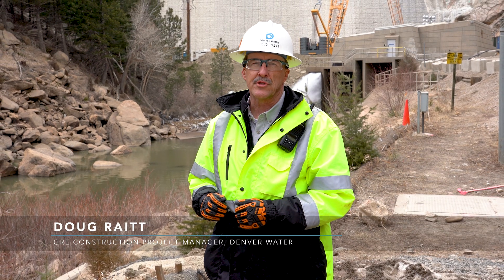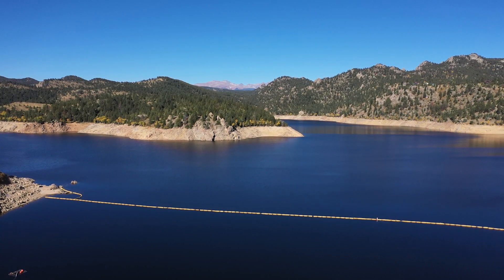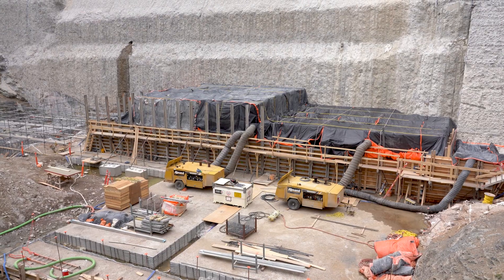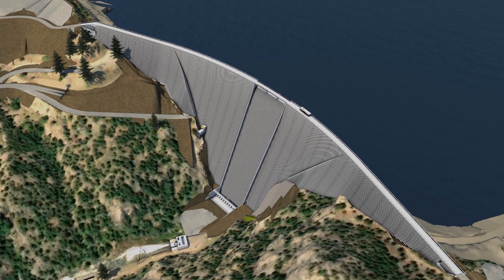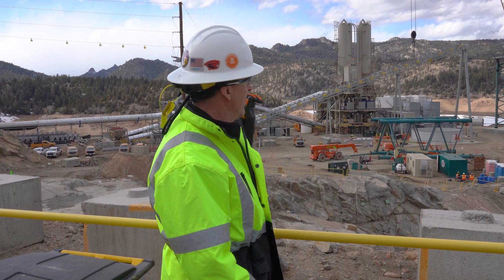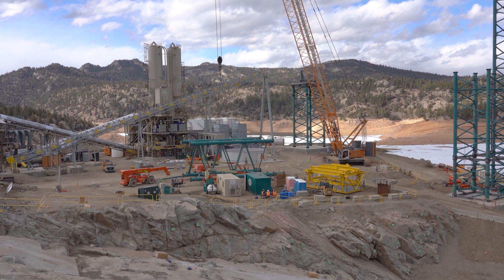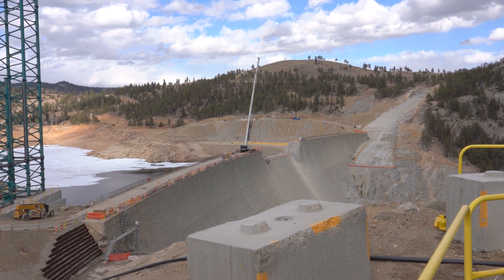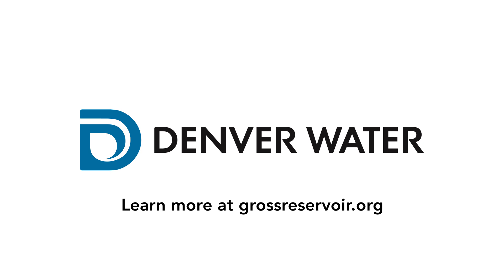Gross Reservoir Expansion Project March 2024 update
Denver Water is preparing to raise the height of Gross Dam in Boulder Colorado. This is an update on the progress from spring 2024.